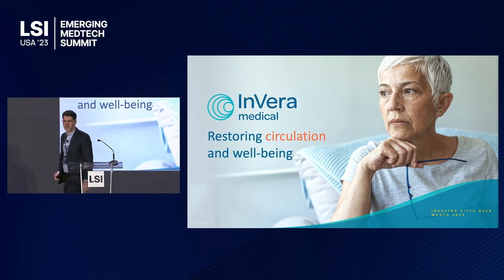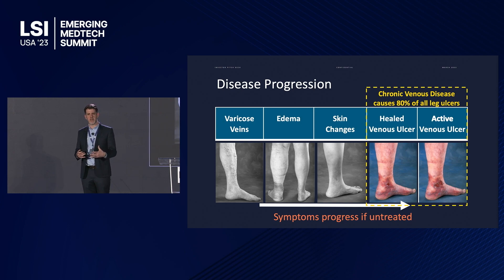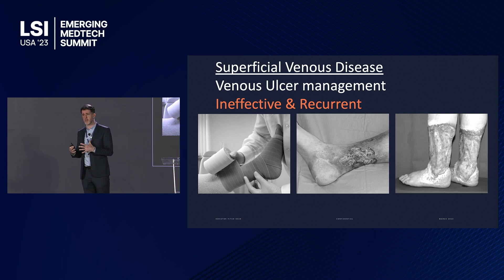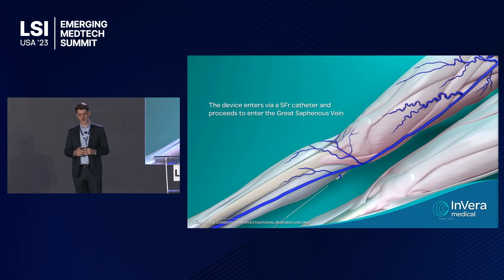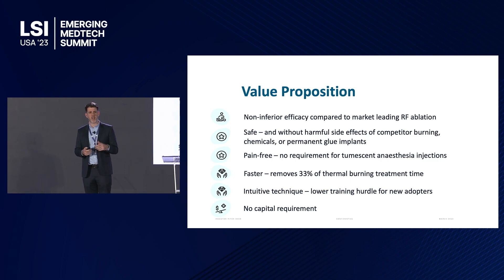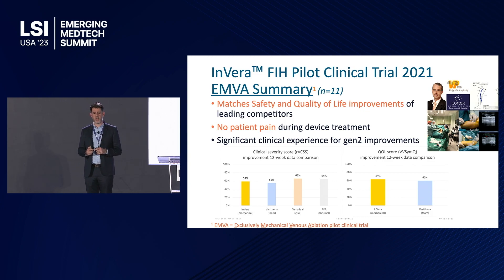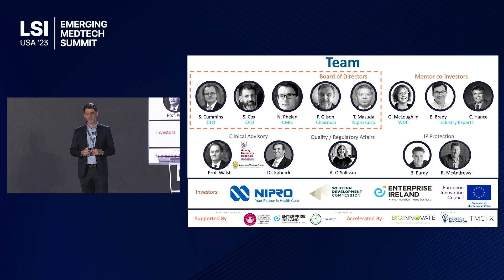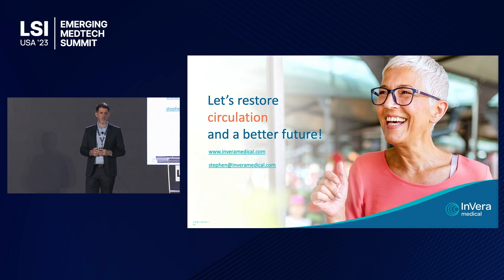Stephen Cox Presents InVera Medical at LSI USA ‘23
Stephen Cox presented InVera Medical at LSI USA ‘23 Emerging Medtech Summit.

InVera Medical is developing a catheter-based therapy for chronic venous disease.  The device uses non-thermal energy to disrupts the inner vessel lining, resulting in natural scarring and vessel closure that diverts blood flow away from diseased vessels.